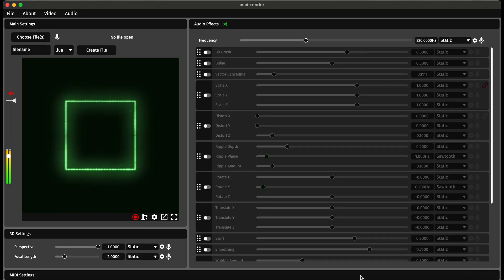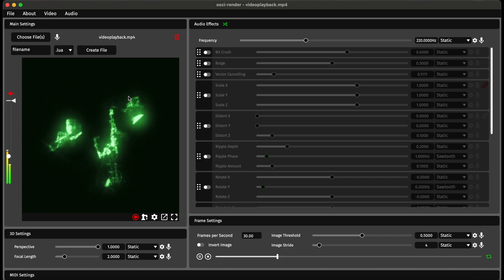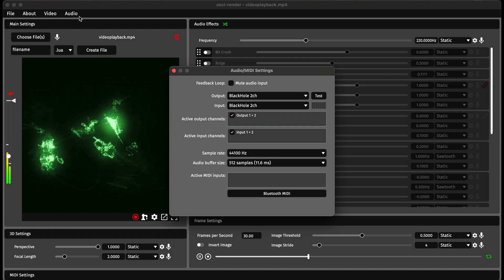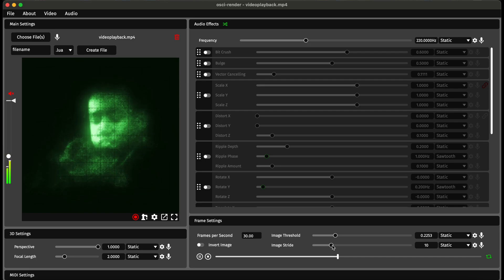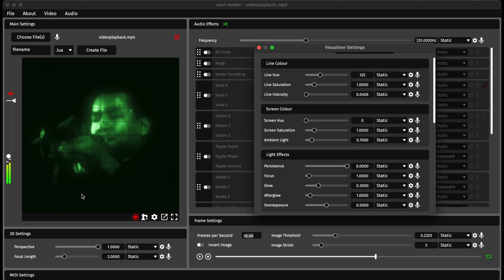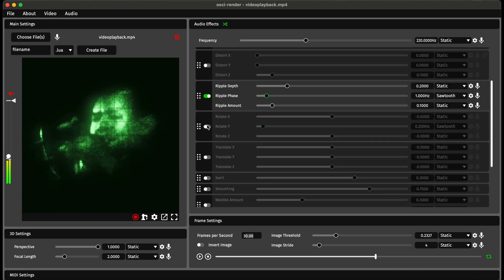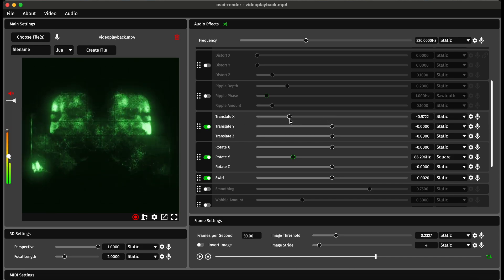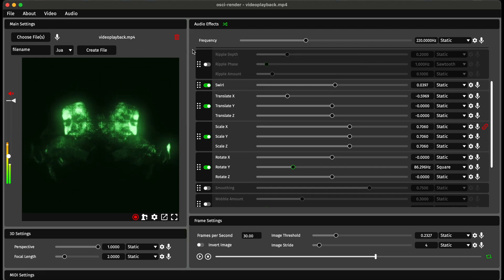Osci-Render Tutorial - Drawing Videos With Sound